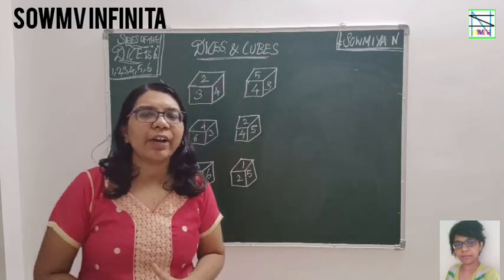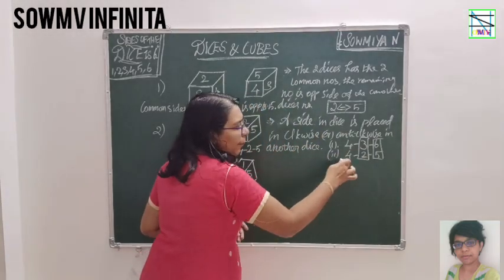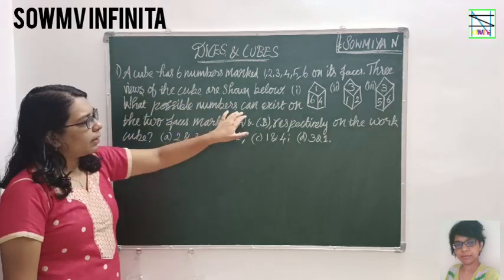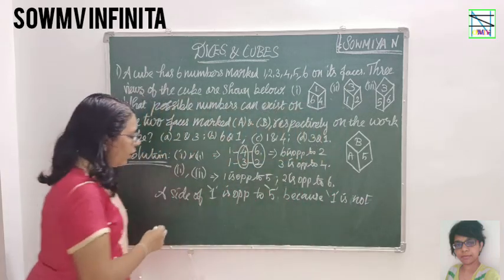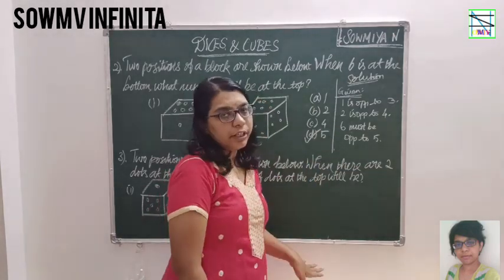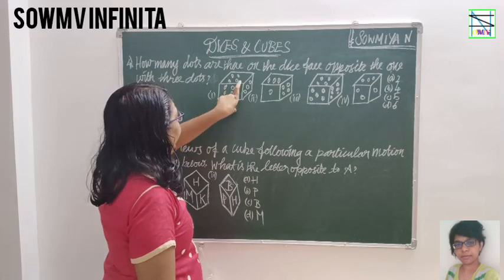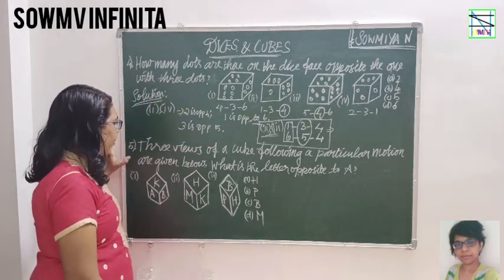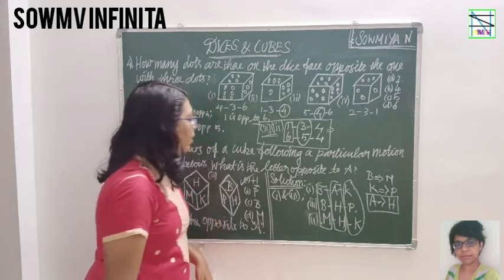DICES & CUBES @sowmvinfinita•MATHEMATICS•APTITUDE FOR ALL COMPETITIVE EXAMS•SOWMIYA N•